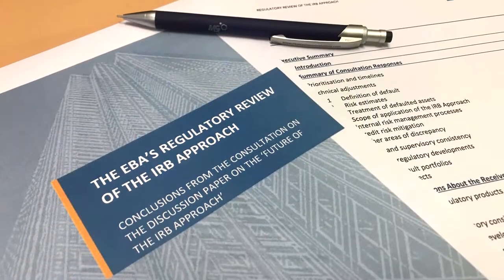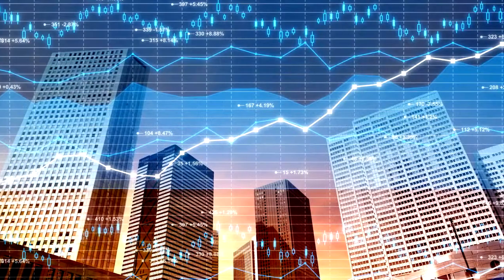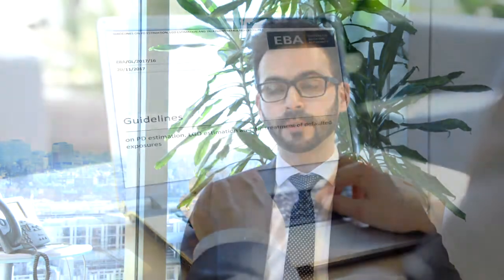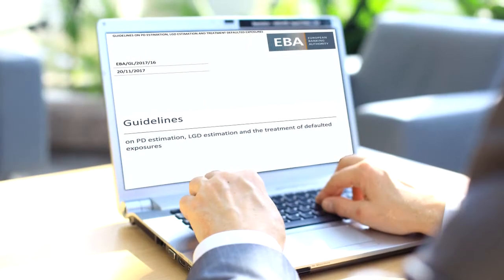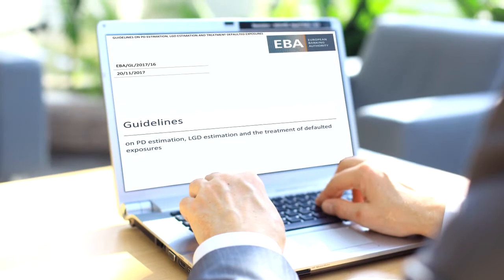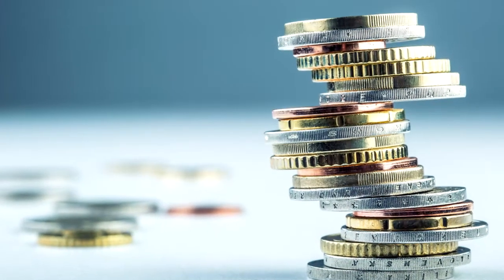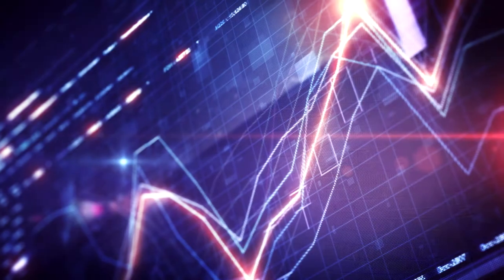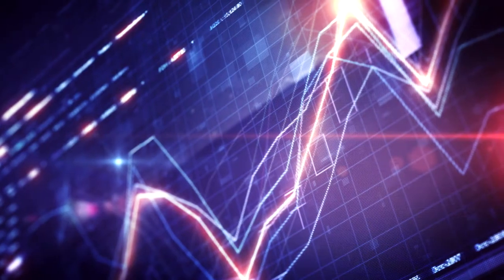Guidelines on PD estimation, LGD estimation and the treatment of defaulted exposures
In February 2016, the EBA published a Report on the regulatory review of the IRB Approach, outlining the initiatives that have undertaken to reduce the unjustified variability in the outcomes of internal models while preserving the risk sensitivity of capital requirements.

Modifications to regulatory standards affect nearly all aspects of the IRB Approach and it is expected that they will be able to significantly reduce the unjustified RWA variability which is deemed to stem from the lack of sufficiently specified requirements with regard to certain aspects of the IRB Approach.

In this context, the EBA published in November 2017 Guidelines on PD and LGD estimation and on the treatment of defaulted assets, which is one of those regulatory products above-mentioned.

These Guidelines (GL) are focused on the definitions and modelling techniques used in the estimation of risk parameters for both non-defaulted exposures (PD and LGD) and for defaulted exposures (best estimate of expected loss and LGD-in default).

In particular the GL aim at:

Aligning the terminology and definitions, and provide clarification on the application of certain regulatory requirements that were until now interpreted in various ways.
Specifying aspects common for all risk parameters such as the use of human judgement, the margin of conservatism (MoC) that should be incorporated in risk parameters, the regular reviews of the models that should be conducted in order to ensure timely implementation of necessary changes in case of deteriorated performance of the models, etc.
The technical note prepared by Management Solutions’ R&D department includes an analysis of the requirements arising from these GL.